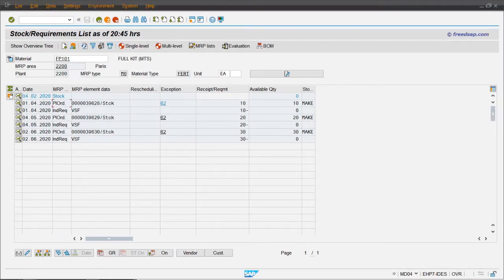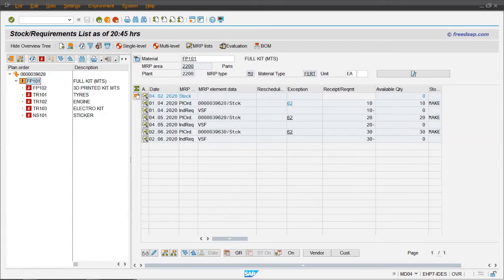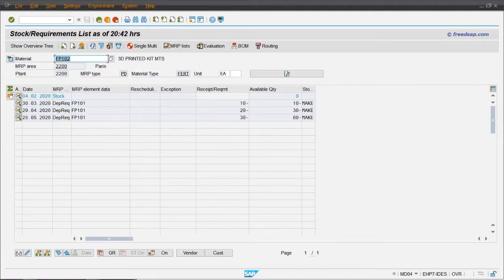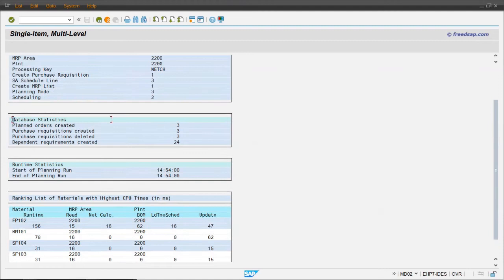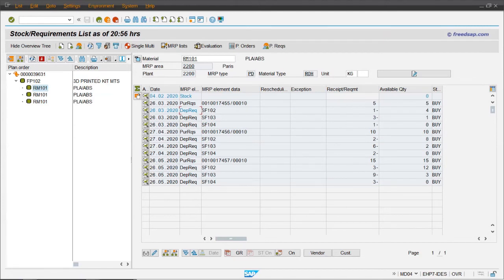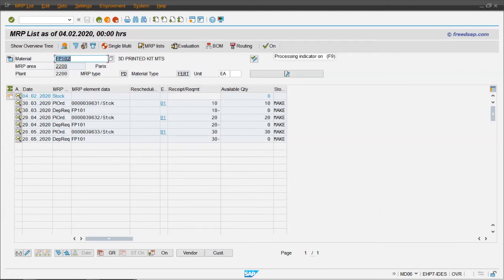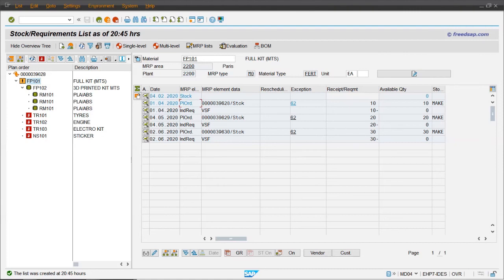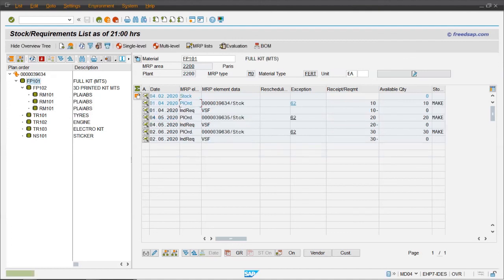Easy planning: MRP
Micro-Learning Series: Easy Practice

Easy to follow, Step-by-step execution

Easy Practice is a micro-learning series of videos that will enable you to discover easily SAP ERP functionalities

For more videos and access full e-learning courses, and
Join the SAPSPHERE club